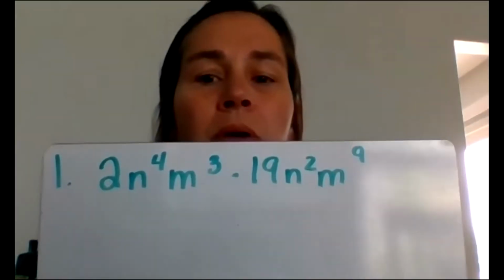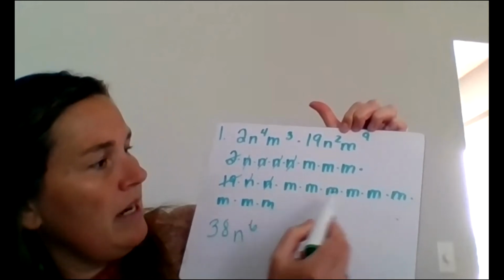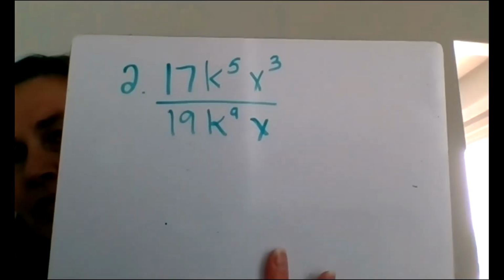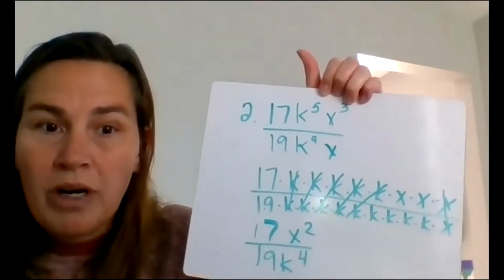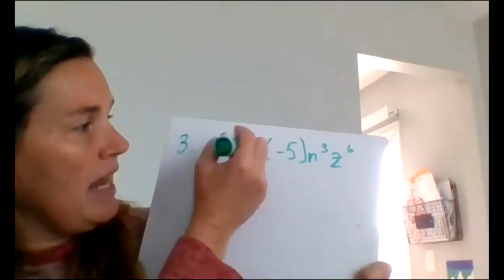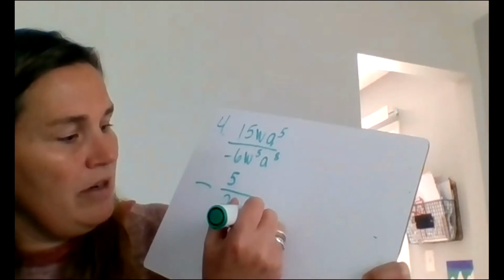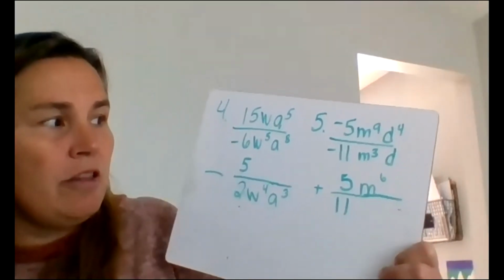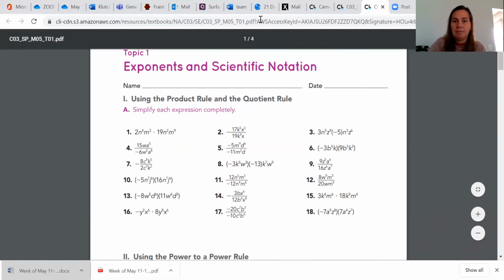honors using product and quotient rule